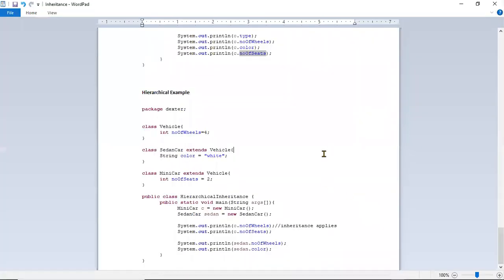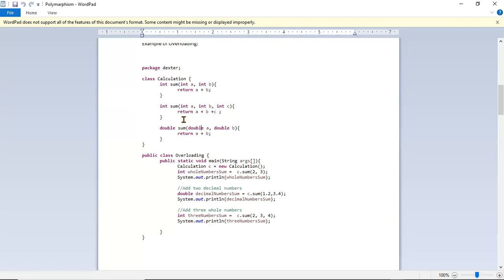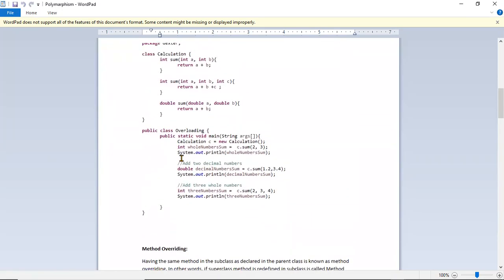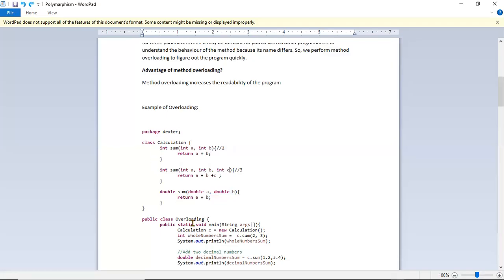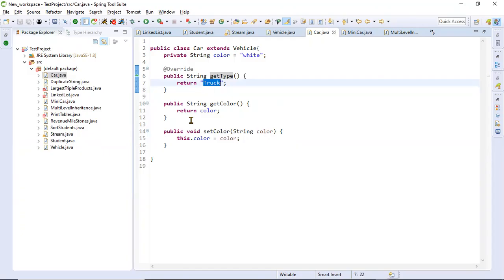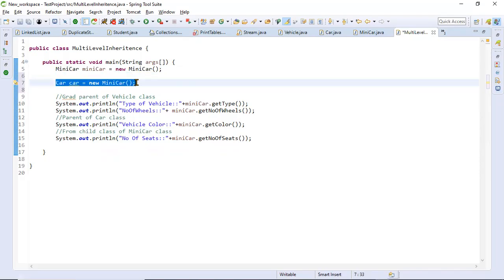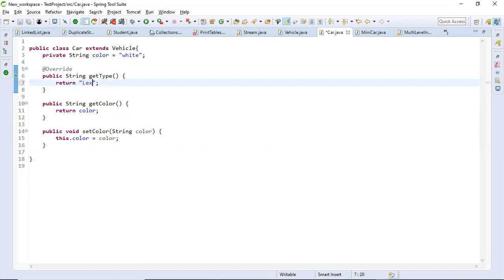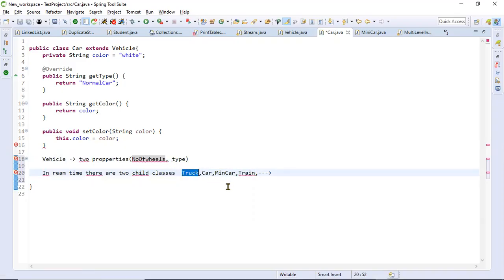Core Java Polymorphism 1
Learn Java Core Java Polymorphism 1